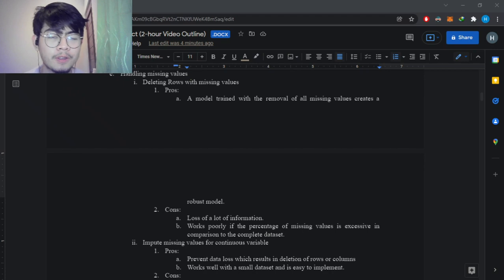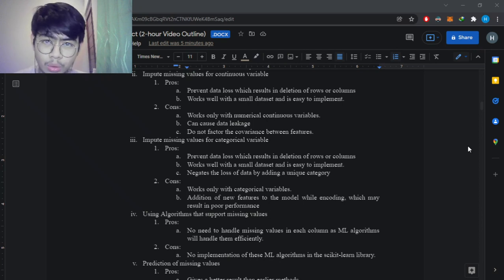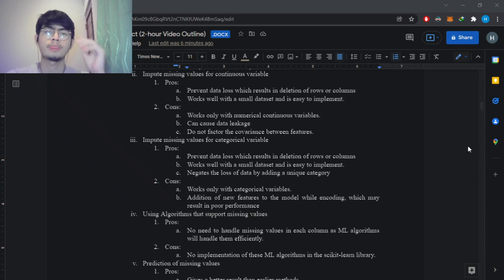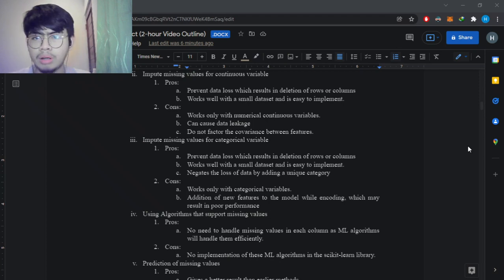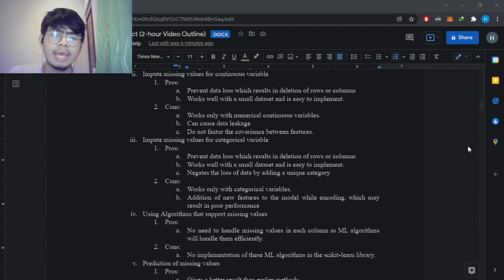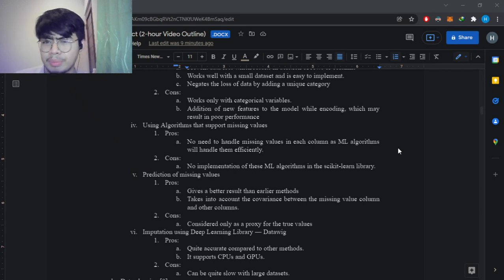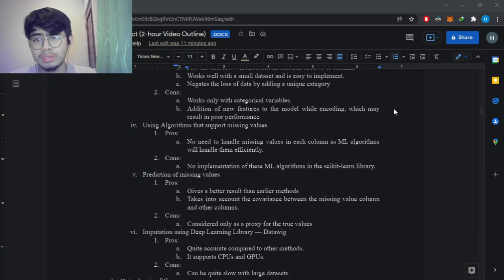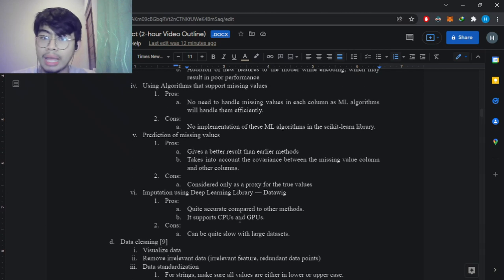4 Handling Missing Values | Asia University Data Mining Course Final Project